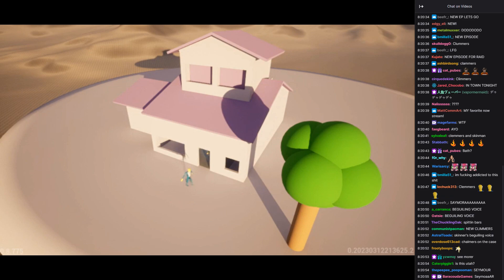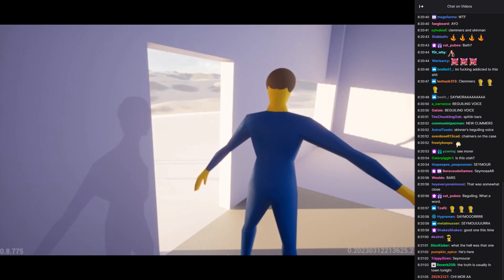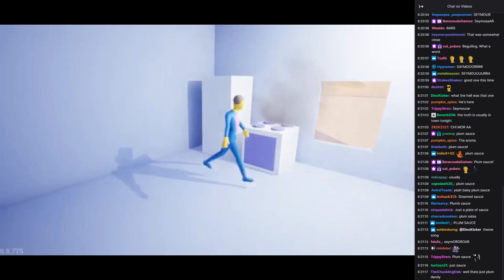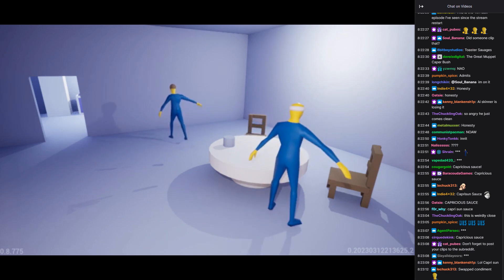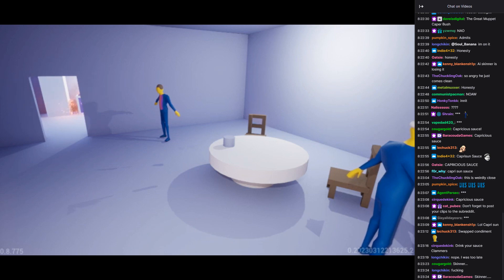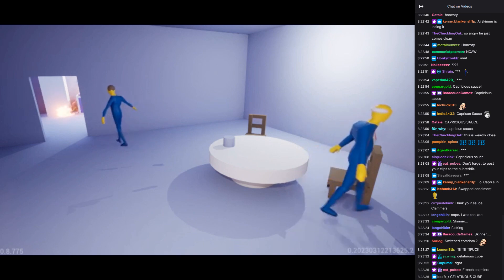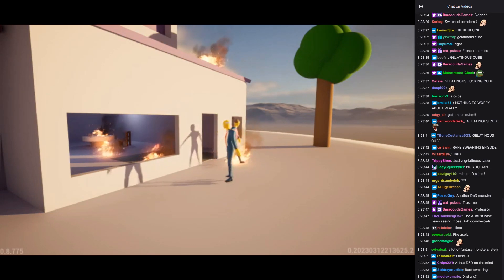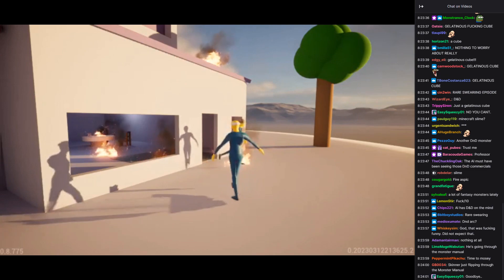Steamed Hams AI (UnlimitedSteam) Plum Sauce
Make sure to check out Unlimited Steam on Twitch

Be sure to check out my UnlimitedSteam playlist where I've uploaded much more episodes